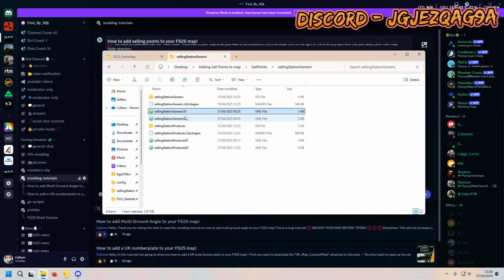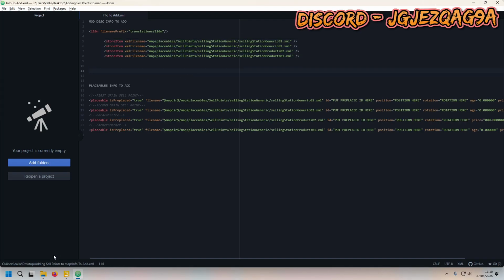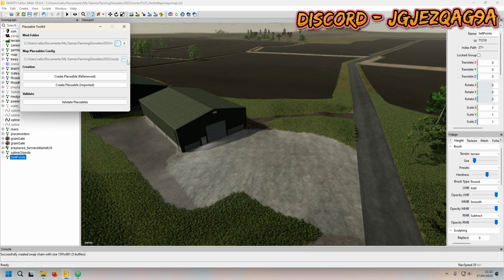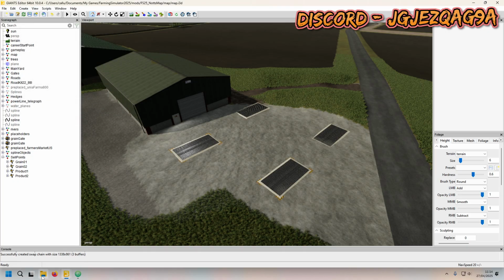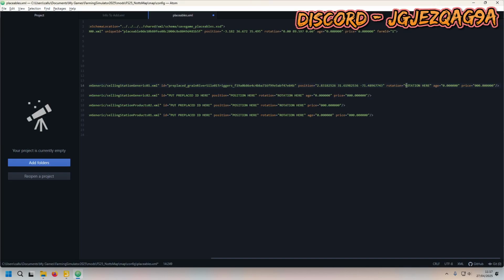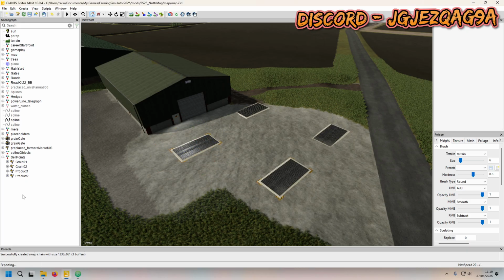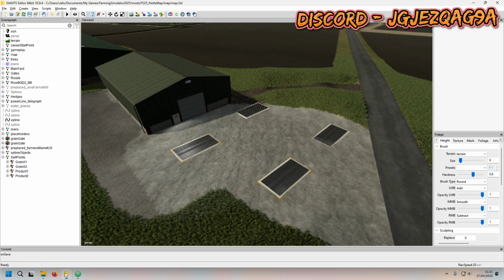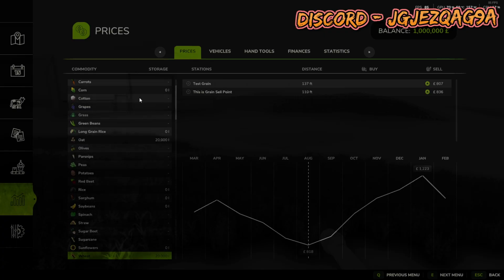How to add sell points to your FS25 map!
In this video I show you how to quickly and easily add GRAIN and PRODUCTS SELLING POINTS to your FS25 map!
All of the files to copy are in the "Modding Tutorial" section and press on the "How to add selling points to your FS25 map!"